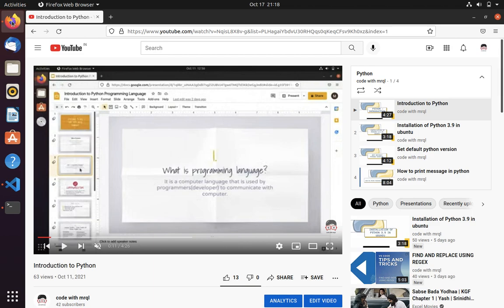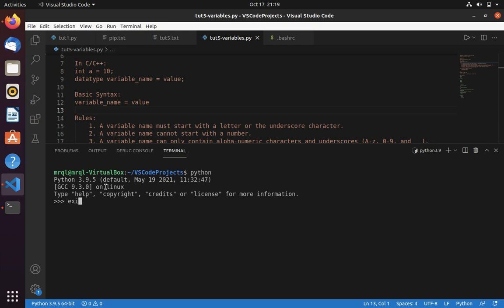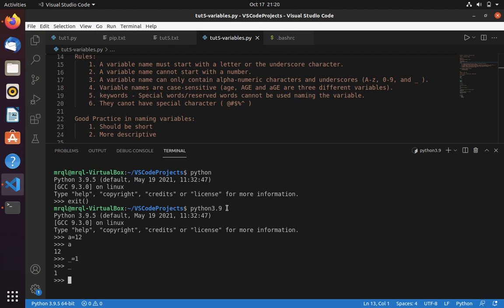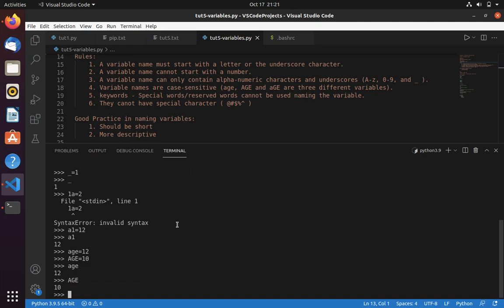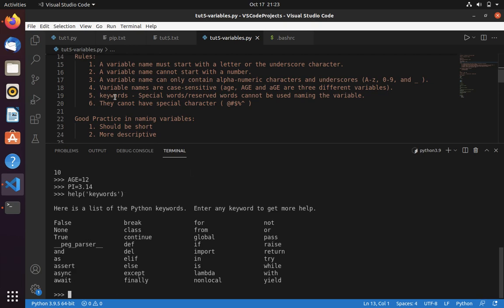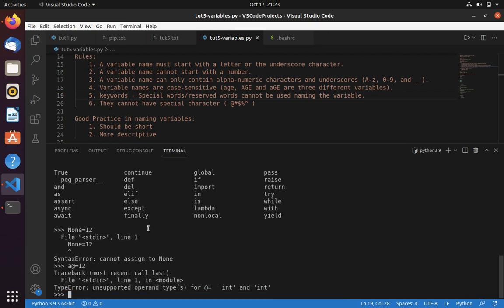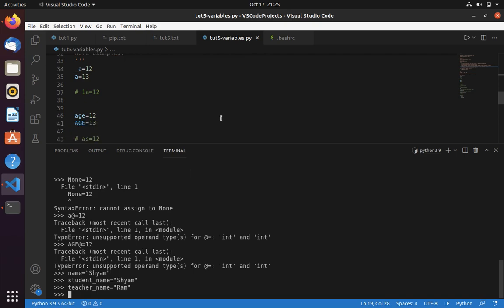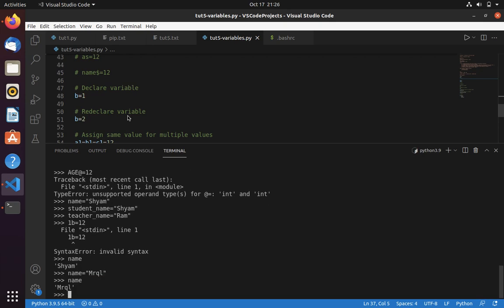Python Tutorial #5 - What is a variable in python?